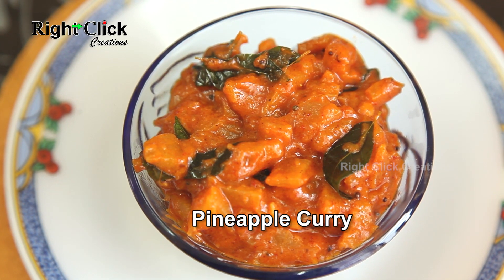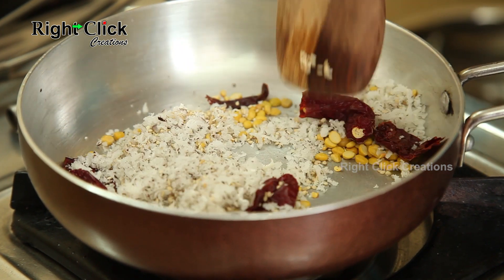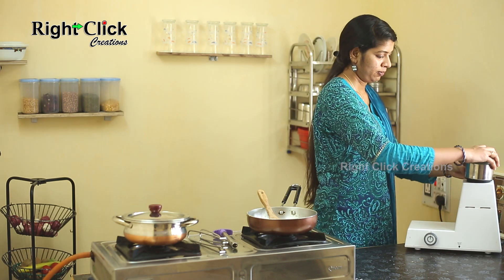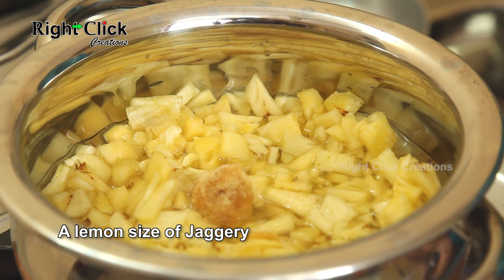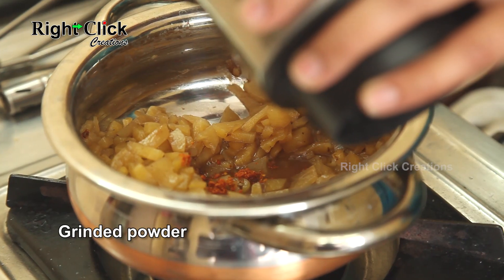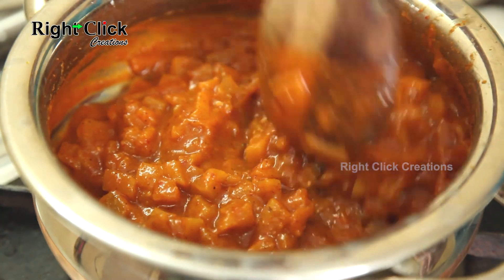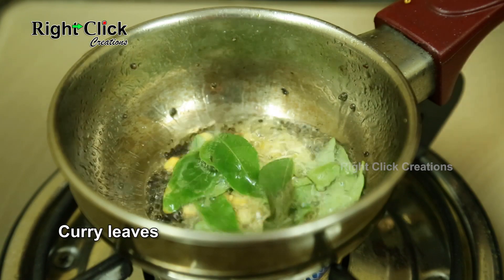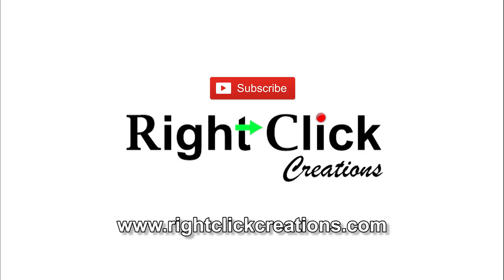Pineapple Curry - One of the best sweet sour & spicy curry, serve as a side dish for a meal.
Pineapple Curry
The chunky pieces of sweet and sour pineapple soak in the flavors of the Tamarind juice and ground powder gives an authentic taste. This dish is a real treat to all those who love the combination of Sweet, Sour & Spice.